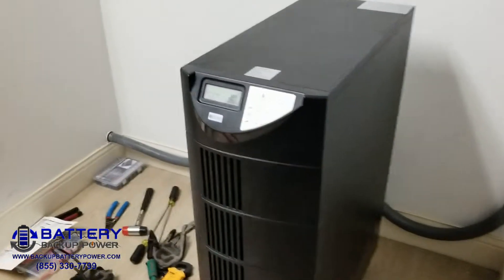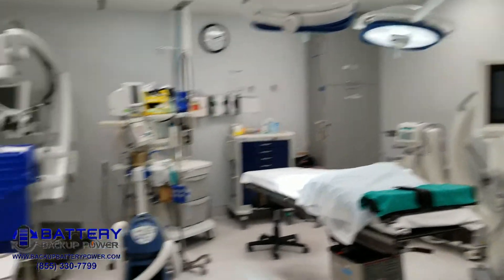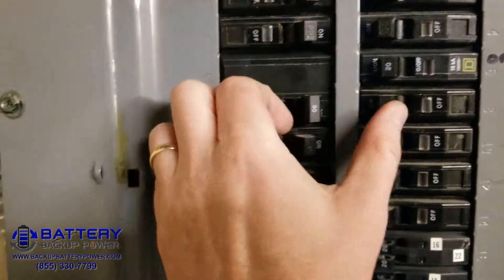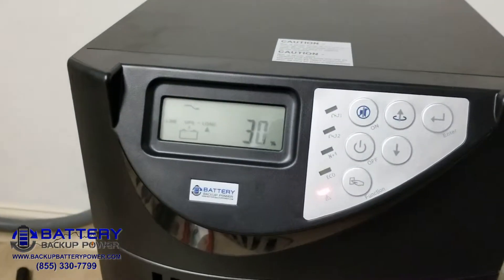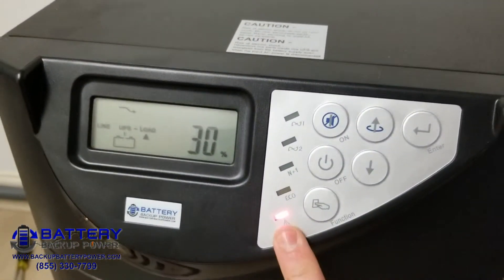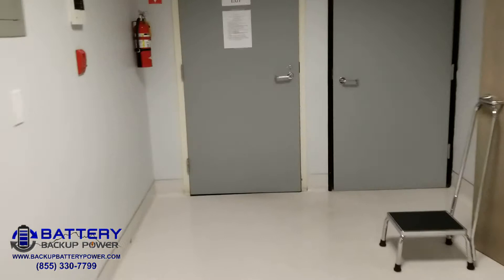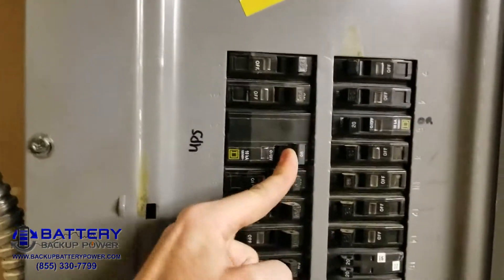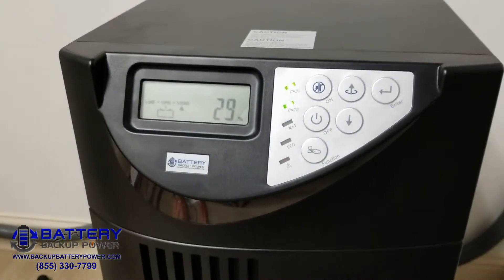Battery Backup Power, Inc. UPS Test For Medical Center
This is a Battery Backup Power, Inc. UPS test at medical center after installation. This 10KVA / 9,000 Watt UPS will provide approximately 30 minutes of emergency backup power to 2 operating rooms and a recovery room based the maximum observed load at 30% of 9,000 watts. Once an additional external battery pack is installed, the backup time will exceed 2 hours. The input power at this facility is 208 volts single phase. The output requirement for this facility was 120 / 240 volts split phase which is coming out of the UPS as installed.